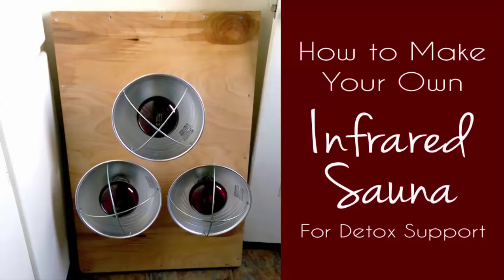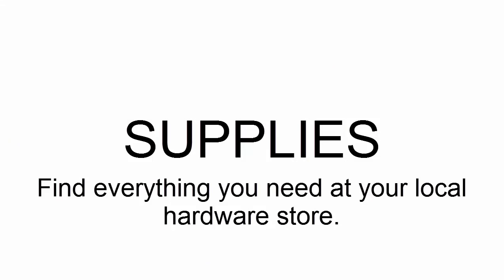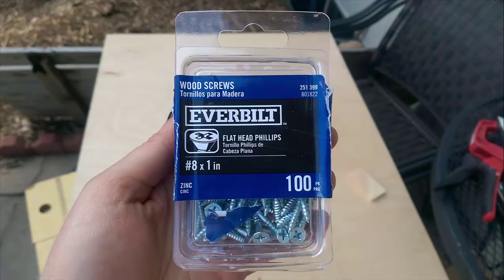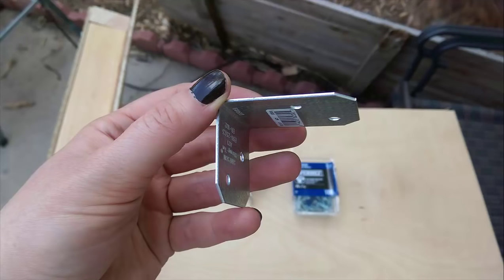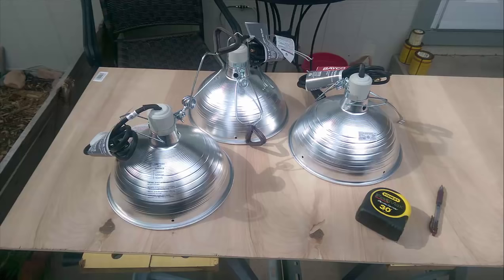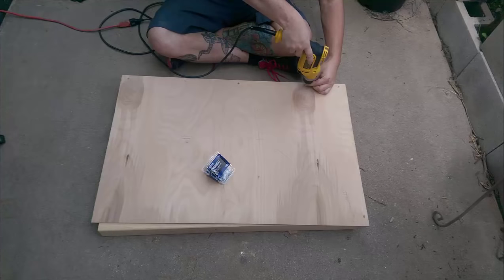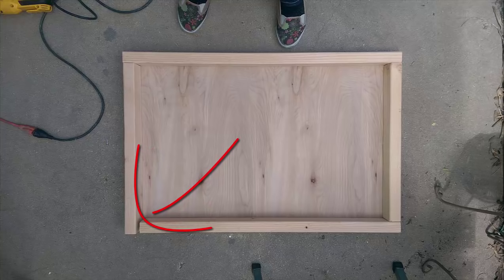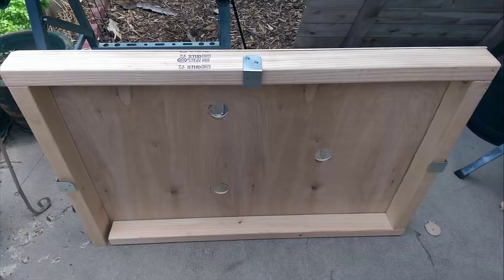How to Build a Portable Infrared Sauna For Detoxification and Healing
Today I want to show you how I built my own portable infrared sauna for a fraction of the cost of the commercial versions available. Granted, the pre-made saunas can be very pretty to look at and well-constructed, for now they are out of our budget. :)

Read my full post about infrared sauna therapy, why it's good for you, precautions, and how to get started

Your support helps me reach more people on YouTube so I can help them live healthier lives! :)

➙ And, if you're a VIP, you don't want to miss out on my newsletter especially for you